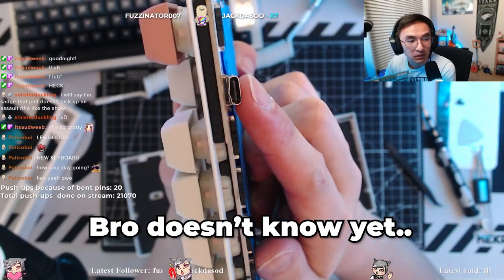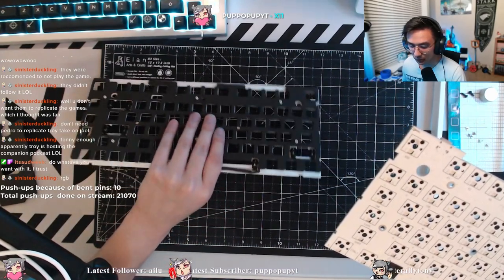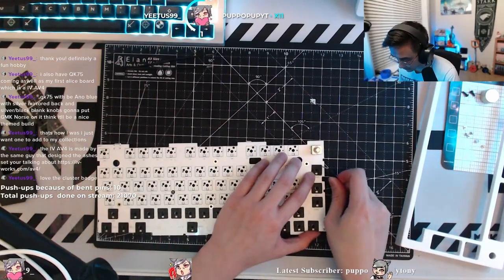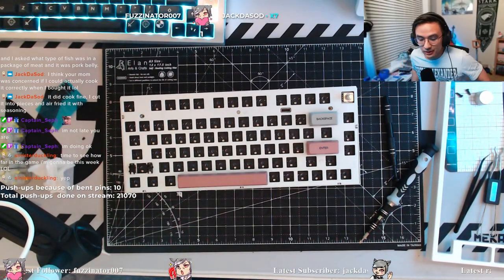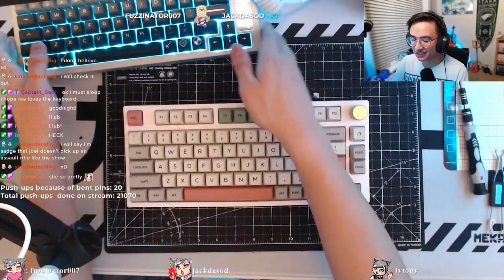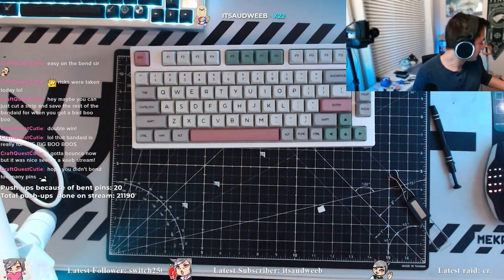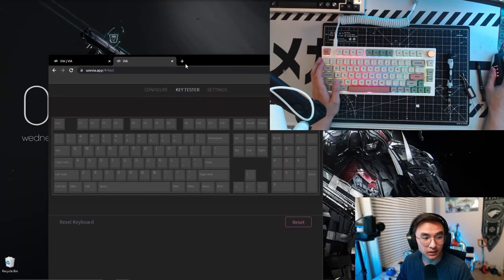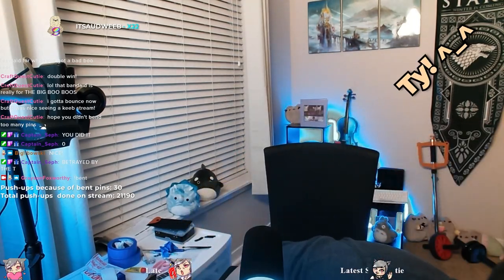I broke my GF's keyboard...(2nd build)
I am no expert, this was my second board build. I encountered something I never thought would happen. (Stream highlights)

Build

Board: Epomaker TH80 PRO Barebones
Switches: Gateron Milky Yellow Pros (Handlubed)
Keycaps: Etsy Keycap Set (Audrey knows specifics)

MODS
Tape Mod of three layers
Band-aid mod on spacebar
Switch Foam Pads.